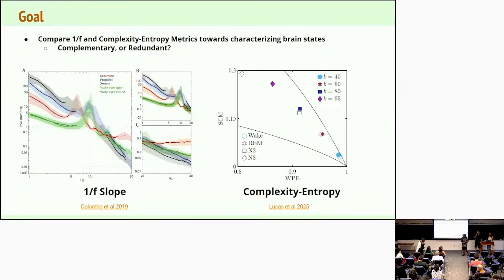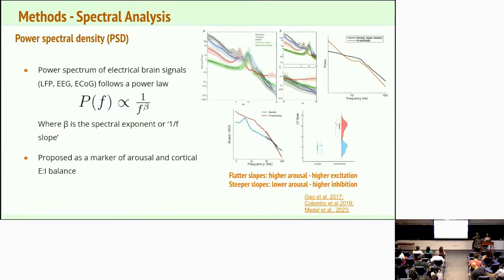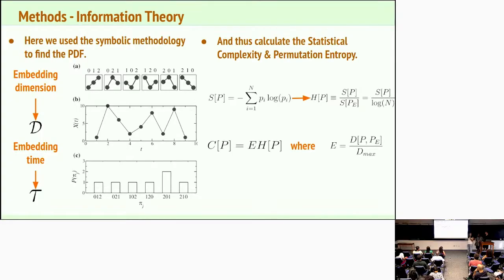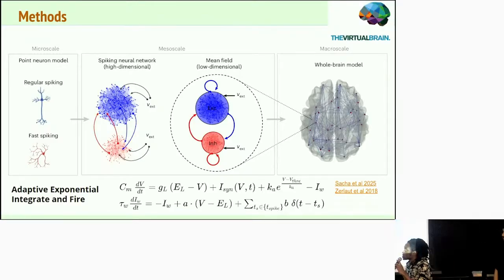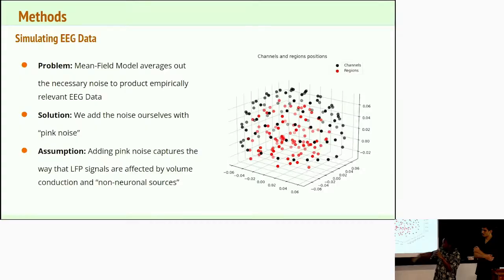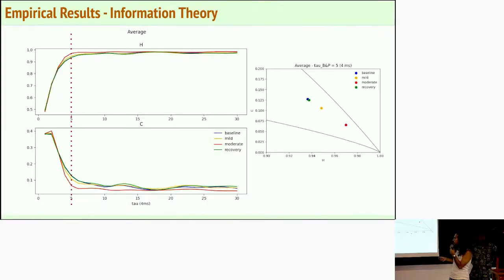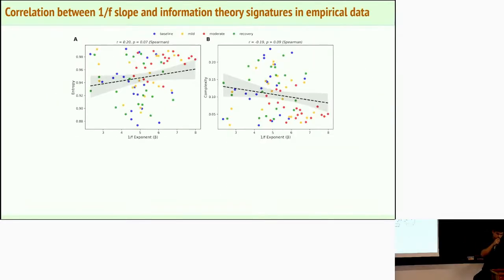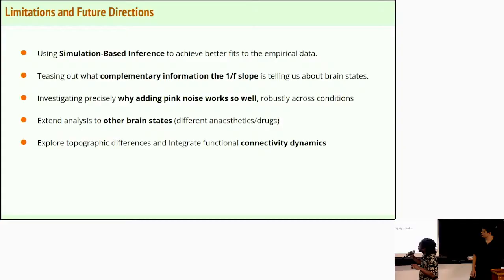Characterizing Brain States with 1/f slope and Information Theoretic Methods - LASCON Presentation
During the month of January I got the opportunity to attend the Latin American School of Computational Neuroscience (LASCON), which was held in São Paulo, Brasil! The school consisted of lectures from 36 world-class instructors in the field from diverse locations all over the world, namely, the UK, France, Italy, Brazil, Argentina, Norway, USA, Germany, Canada, Finland and Chile. All attendees spent 10 hours every day Monday through Friday (+3 hours on Saturday), watching and learning from these lectures.

A main goal of this school was to learn by doing, which entailed the creation and execution of a project that could be completed within this period. We were to present this work on the very last day of the school, and this video is what my group put together in that time.

This was an incredible learning experience and I'm extremely grateful to have gotten the opportunity to attend LASCON and work with such fine individuals. We'll be continuing to work on this project this year, so you can expect to see a paper from our group in the near future.

About the project:
We investigated how the brain transitions between states of consciousness during propofol sedation. Using EEG recordings from subjects at varying sedation levels, we applied two analytical frameworks: the 1/f spectral slope (reflecting excitation/inhibition balance) and the complexity-entropy plane (capturing the statistical structure of brain dynamics). We hypothesized these measures would reveal distinct, non-redundant signatures of sedation depth. To link these macroscopic EEG patterns to underlying neural mechanisms, we built a computational model using The Virtual Brain toolbox, simulating whole-brain dynamics and tuning inhibitory synaptic properties to mimic propofol's effects.

The group:
Ty Roachford¹, Pedro Silva², and Lukas Valenzuela³
¹ Stiles-Nicholson Brain Institute, Florida Atlantic University, Jupiter, FL 33458, USA
² Instituto de Física, Universidade Federal de Alagoas, Maceió, Alagoas 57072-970, Brazil
³ School of Psychology, Universidad Adolfo Ibáñez, Santiago, Chile